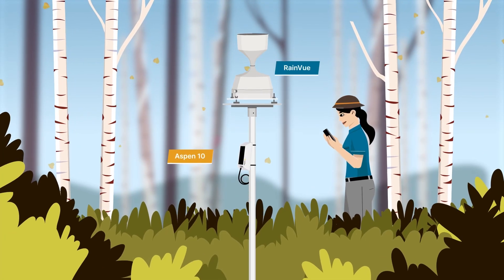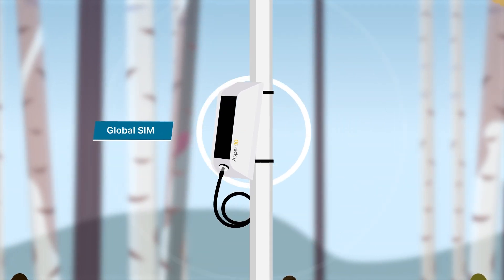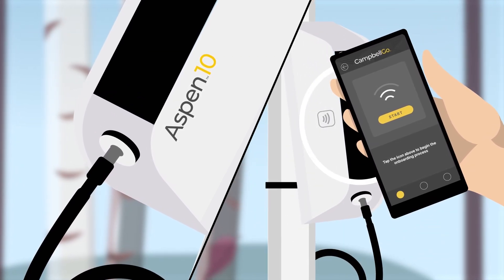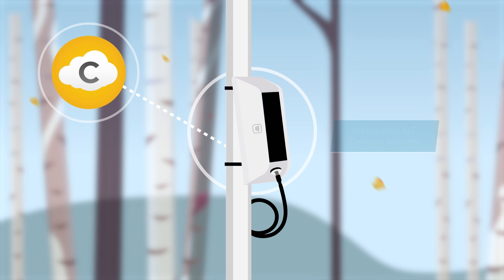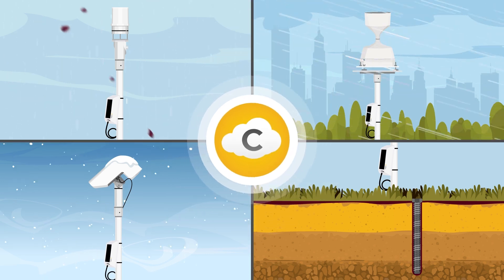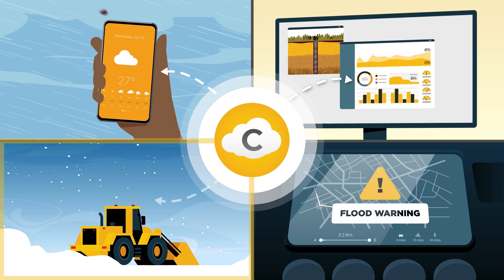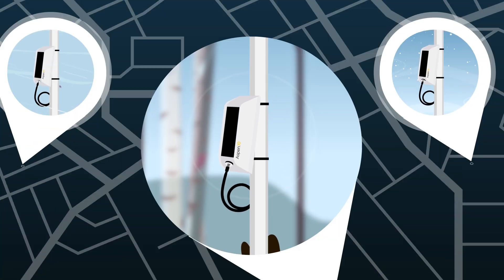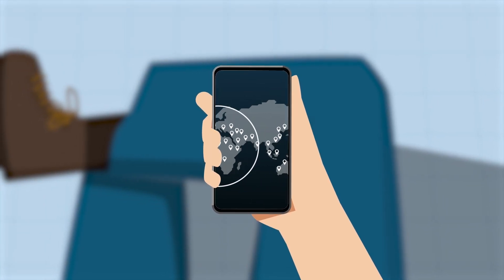Aspen™10 Explainer Video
Maximize your weather monitoring capabilities with the Aspen™10 IoT Edge Device, CampbellCloud, and CampbellGo. Watch how this powerful combination streamlines data management, enhances accuracy, and enables quick decision-making during severe weather events. This video provides a comprehensive overview of the Aspen 10, detailing it's remarkable features and the multiple solutions it offers tailored to your diverse needs.